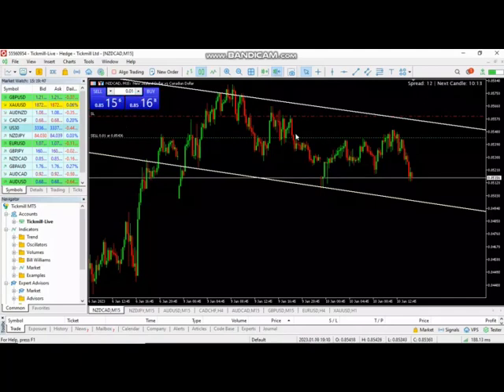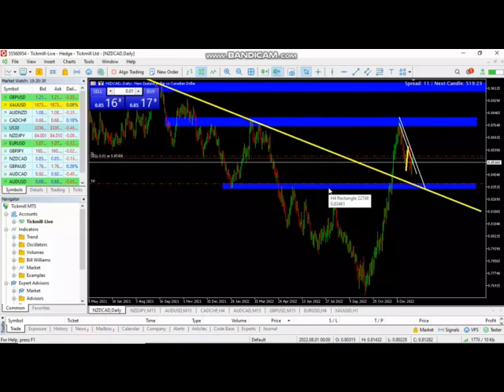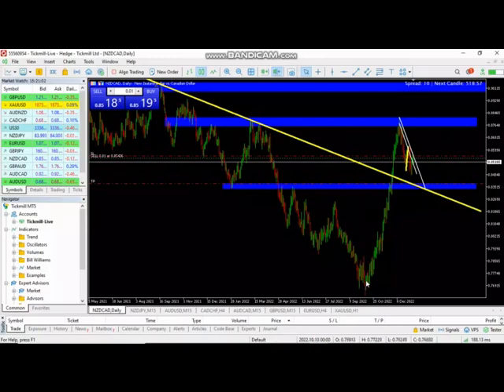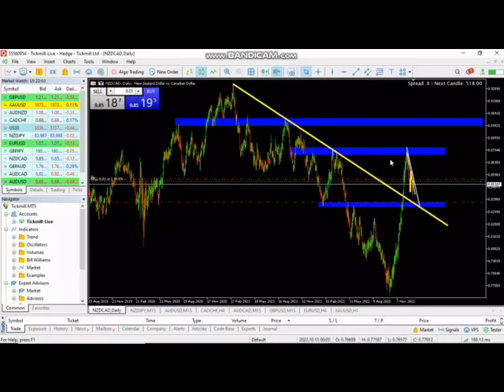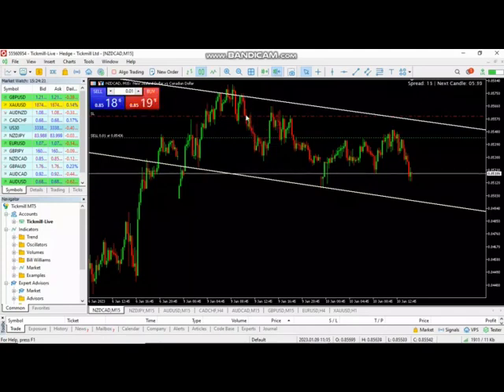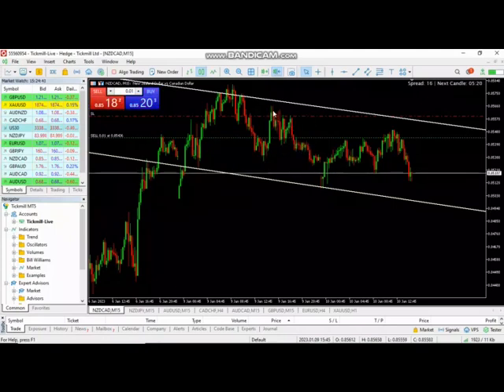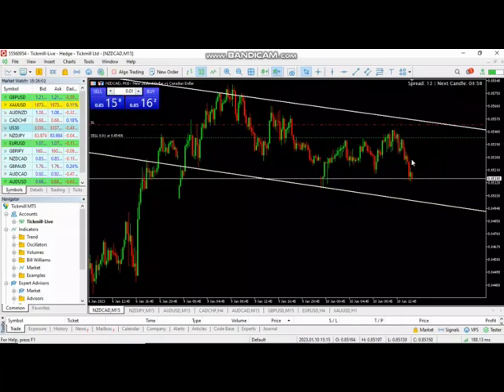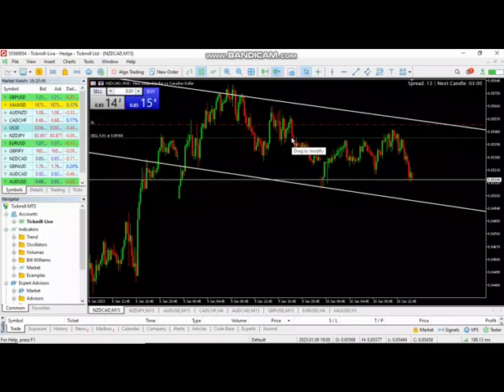Ultimate Beginner Trader Strategy NO INDECATERS NO TRADINGVIEW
how to trade using only Supply and Demand zones and within these zones using support and resistance. When to execute the trade.
My Own way of trading. How I became profitable and consistent.